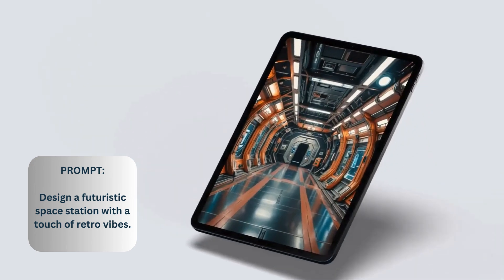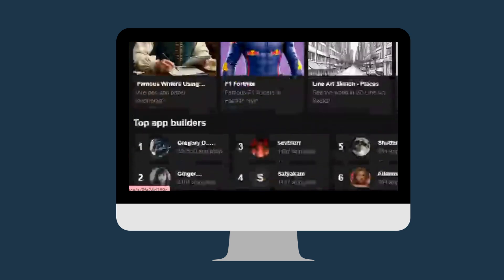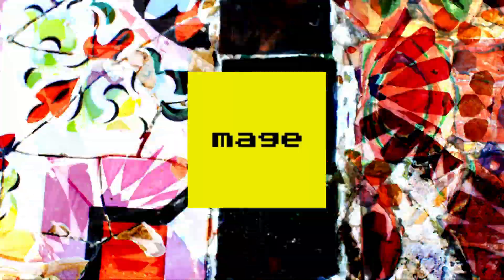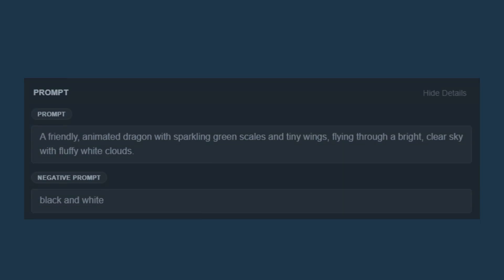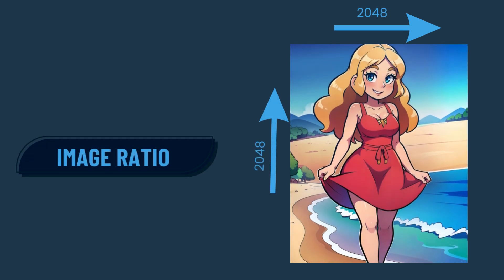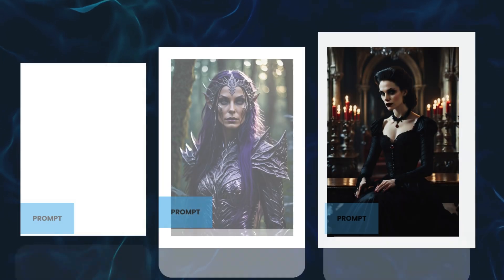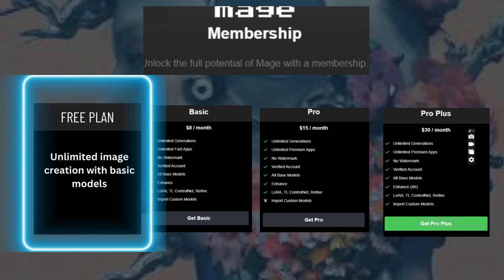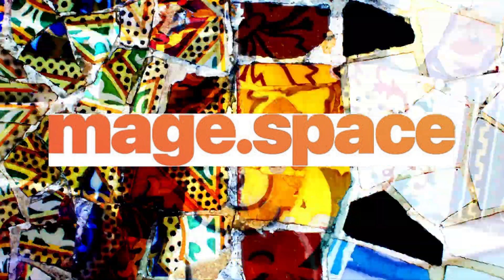Explore the Magic of Mage Space AI | Transform Text to Art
Explore the Magic of Mage Space AI | Transform Text to Art! Mage Space AI is your go-to platform for generating stunning images and GIFs from text prompts. With over 60 AI models, including Stable Diffusion, Waifu, and OpenJourney, unleash your creativity like never before!

📅 Chapters:
00:00 - Introduction
00:08 - What is Mage Space AI?
00:33 - Key Features
01:31 - Pricing Plans
01:57 - Use Cases
02:18 - Recent Updates & Future Roadmap
02:38 - Outro